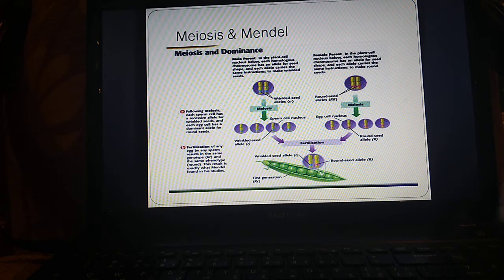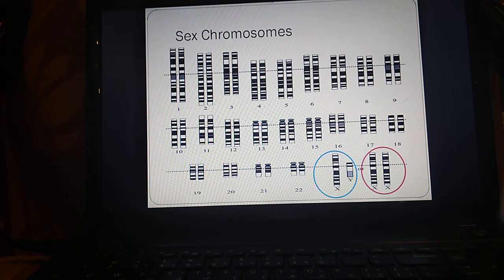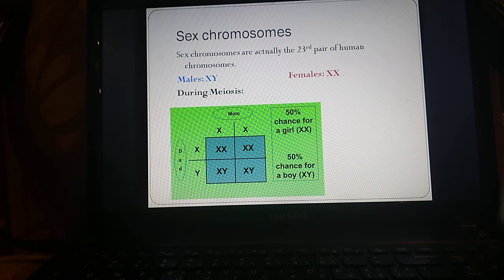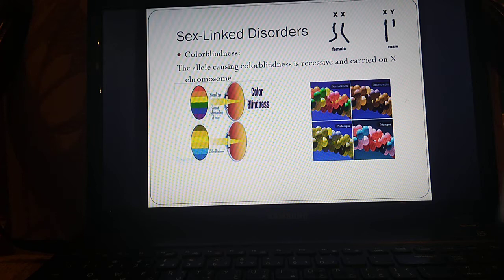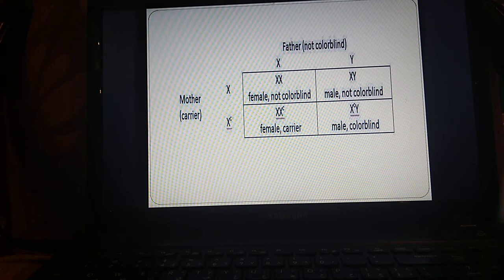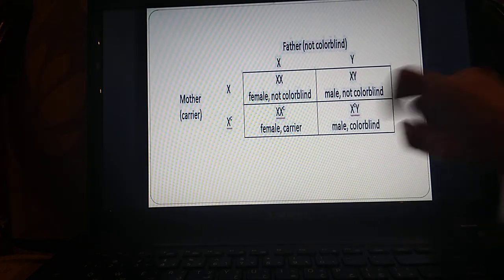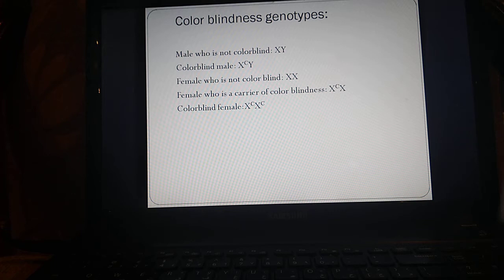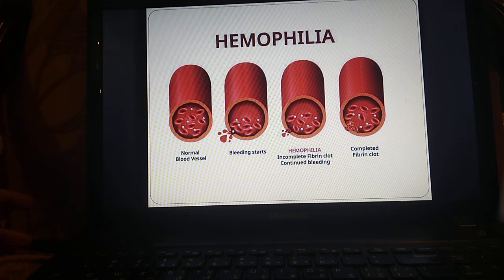Meiosis part 2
Science class for 9th grade